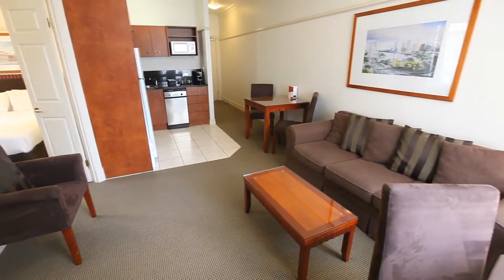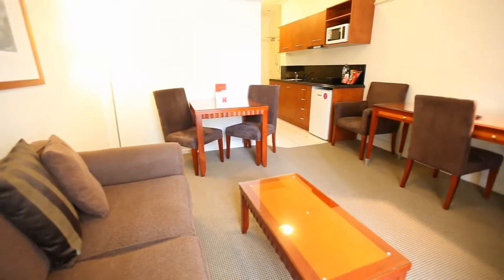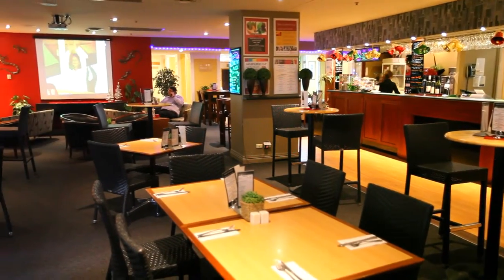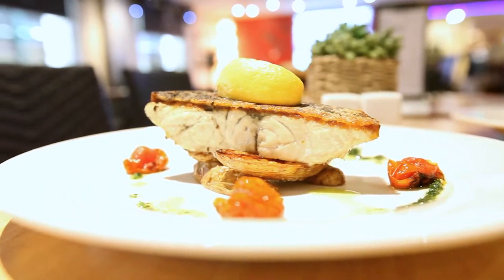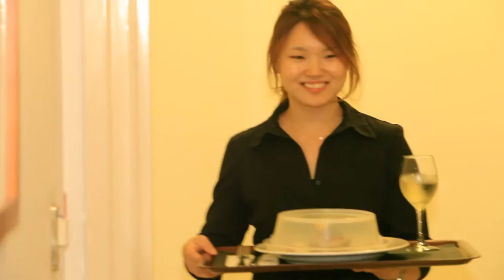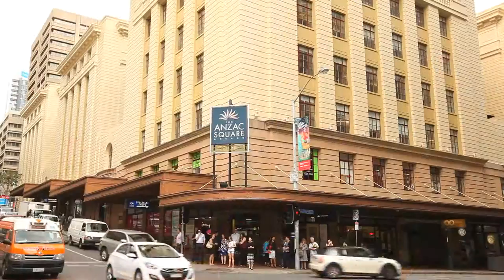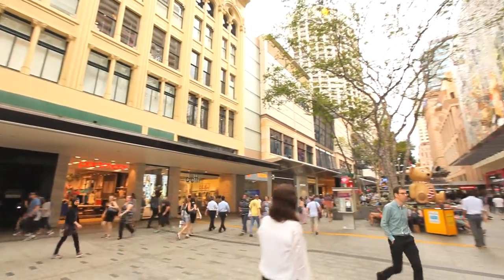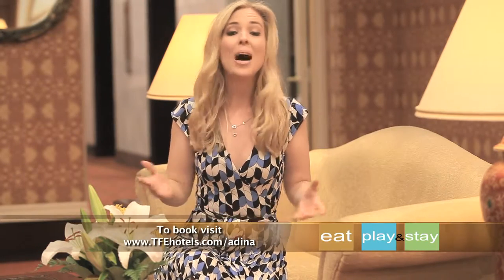ADINA APARTMENT HOTEL BRISBANE ANZAC SQUARE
Located right across the road from central railway station and overlooking the Anzac square memorial gardens this heritage property boasts an enviable location.